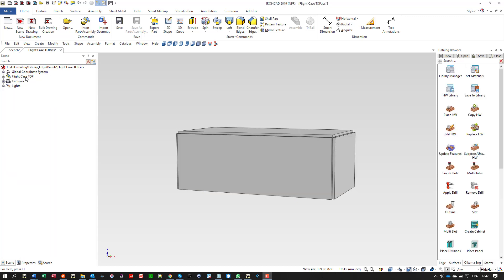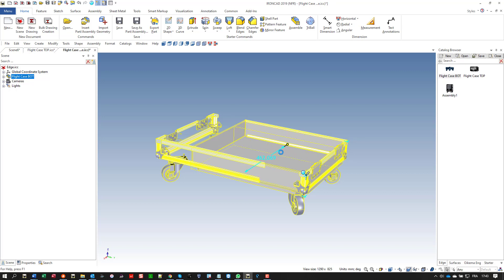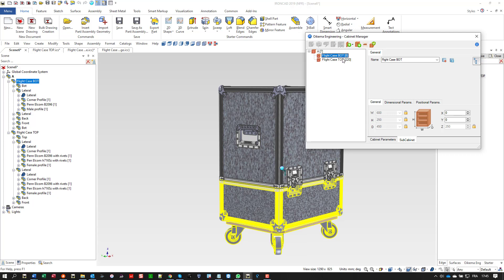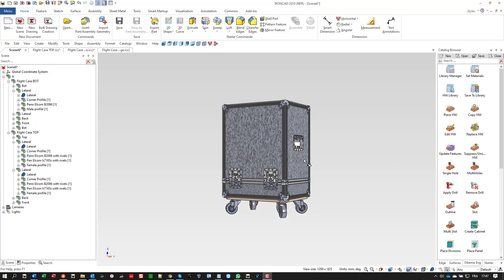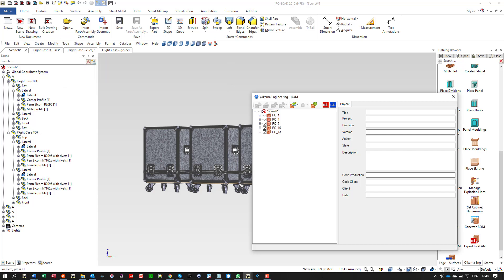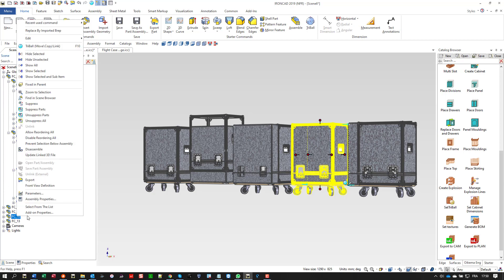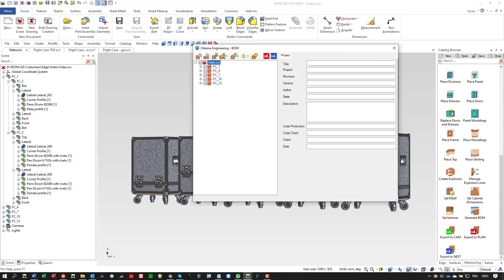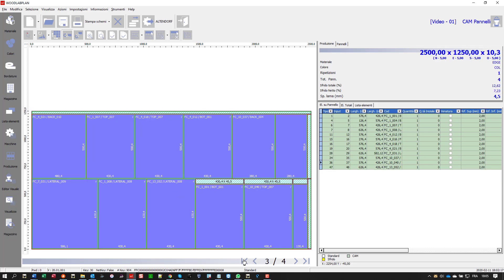Flight case production made quick and easy with woodLAB IronCAD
This video demonstrates how easy it is to design parametric flight cases with woodLAB. The flight case is parametric. You get automatically the BOM and the cutting list for the saw. In a second video, we will see how to automatically get the programs for your CNC.